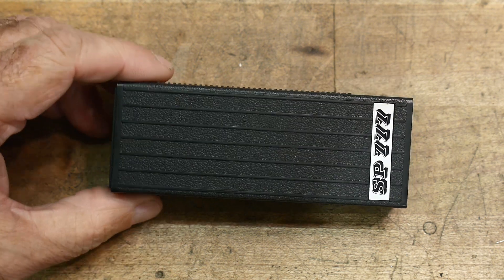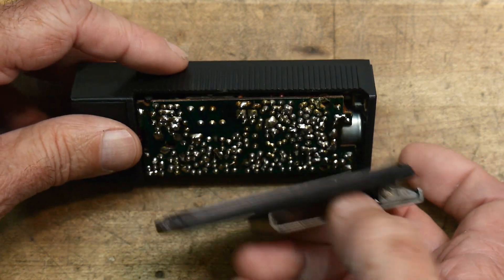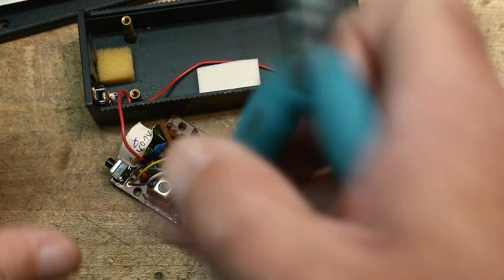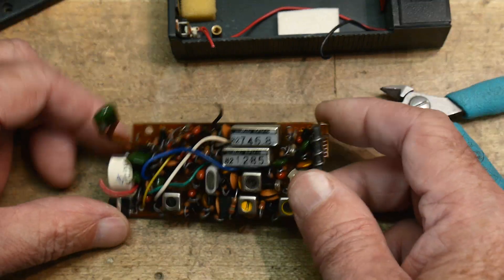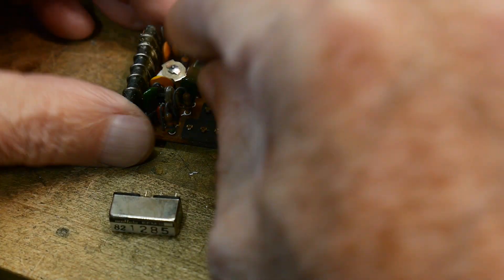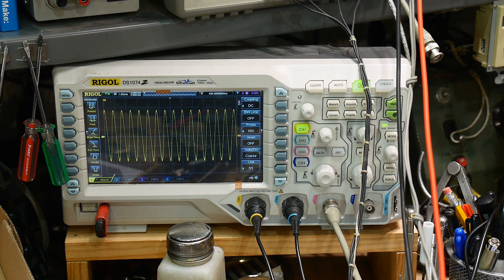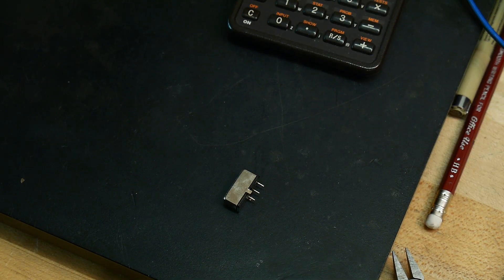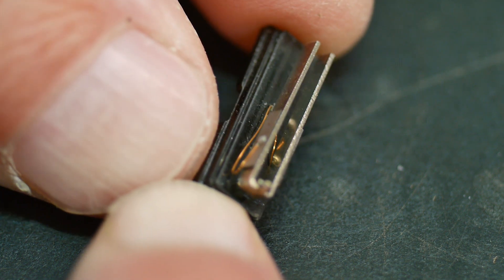#655 Vintage Pager Teardown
Episode 655
old technology. 27MHz pager
HF carrier, 455kHz IF, dual audio tone decoding. No display, just an annoying beeper. I did try to transmit to it but failed.